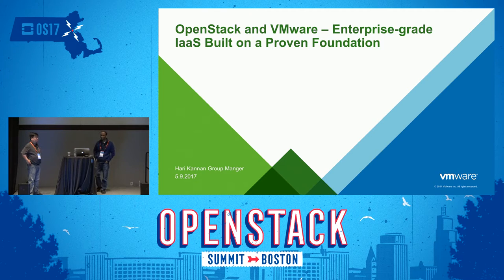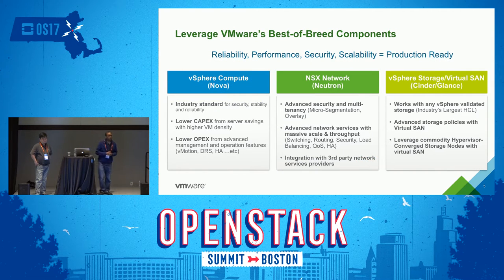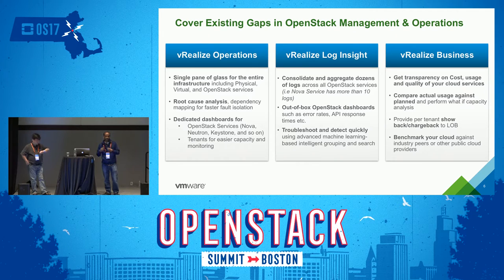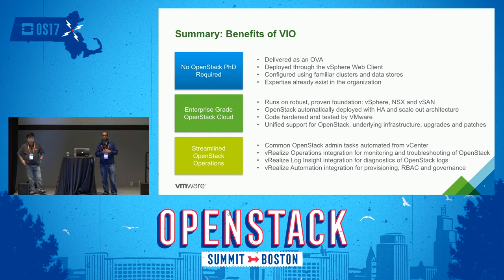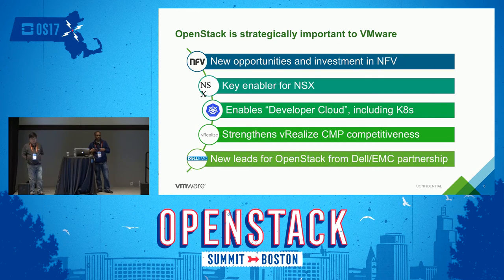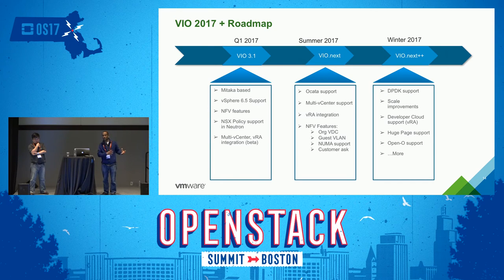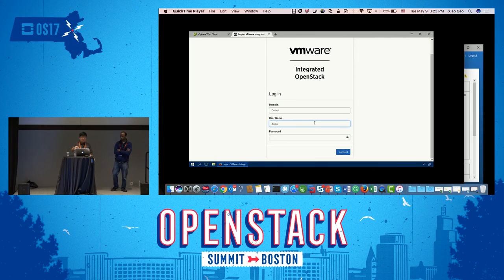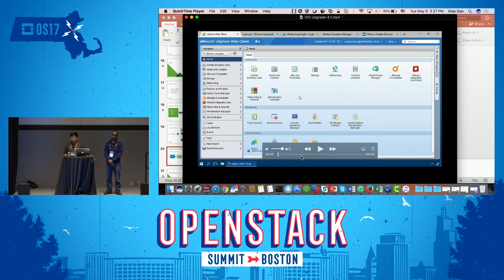VMware - OpenStack and VMware- Enterprise-Grade IaaS Built on Proven Foundation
Running production workloads on OpenStack requires a rock solid IaaS running on a trusted infrastructure platform. Think about upgrading, patching, managing the environment, high availability, disaster recovery, security and the list goes on. VMware delivers a top-notch OpenStack distribution that allows you all of the above and much more. Come to this session to see (with a demo) how you can easily and quickly deploy OpenStack for your dev test as well as production workloads.